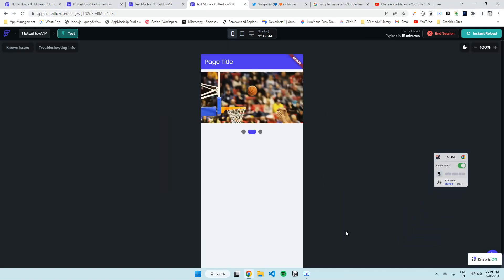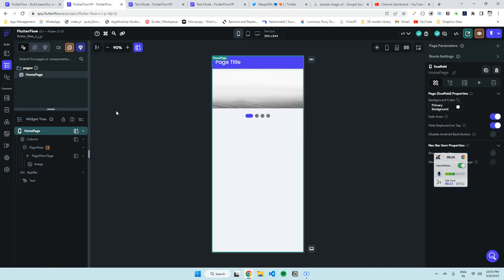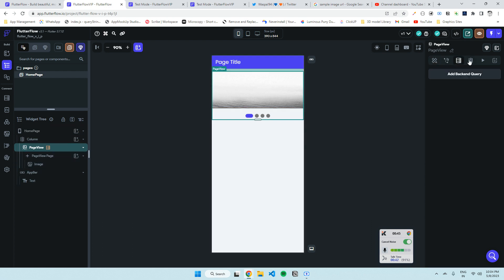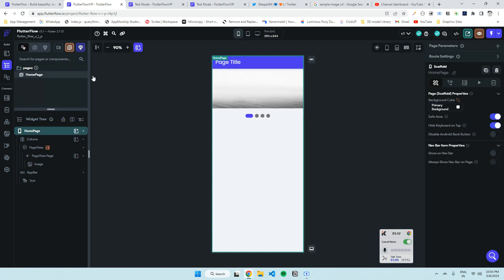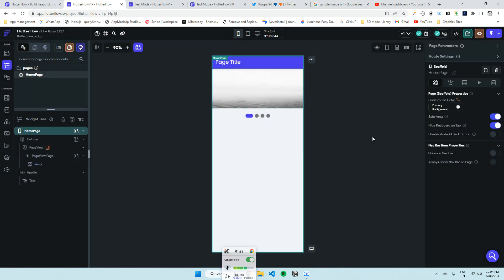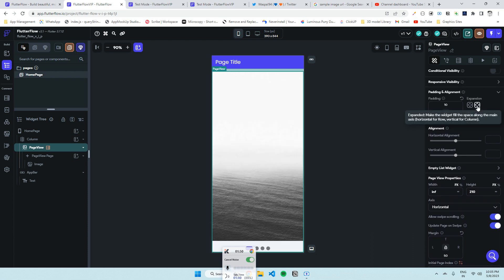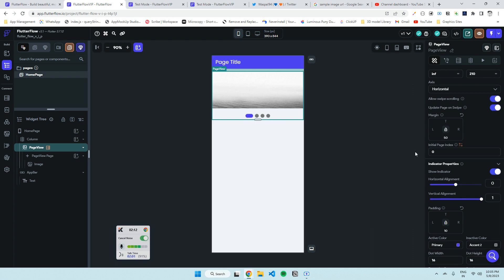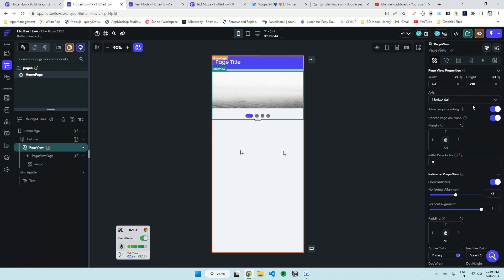image Carasoul in @FlutterFlow using Pageview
Flutter Flow Image Carasoul Tutorial,
Flutterflow PageView Image Slide